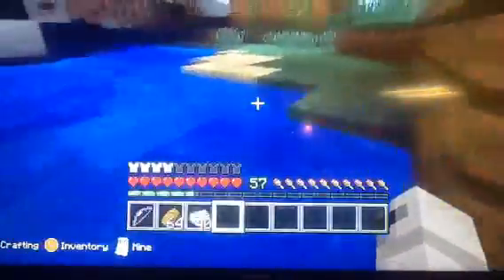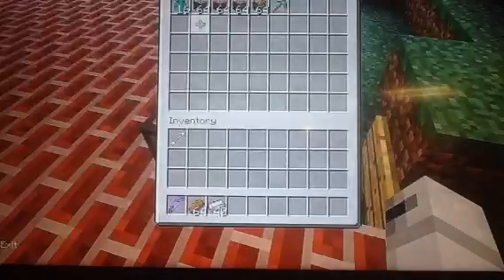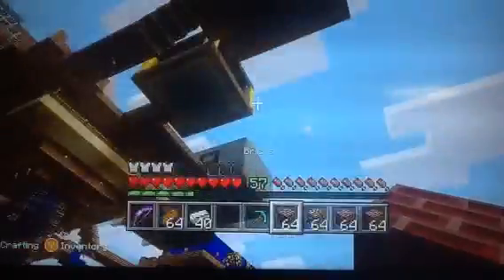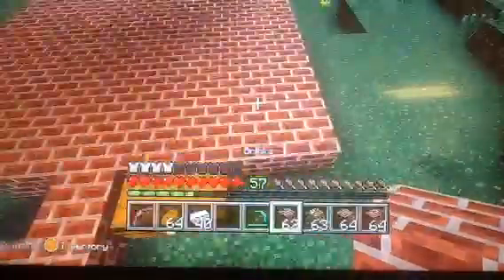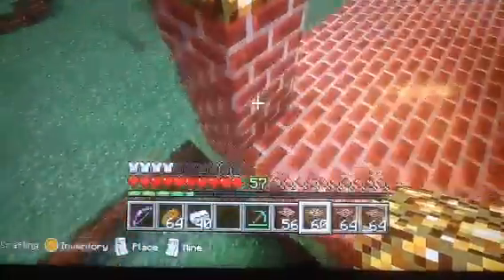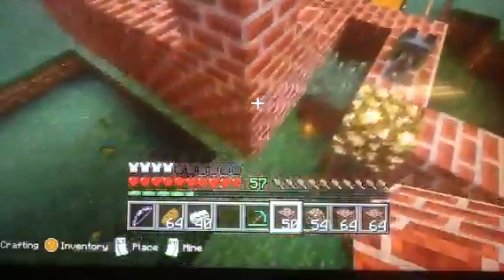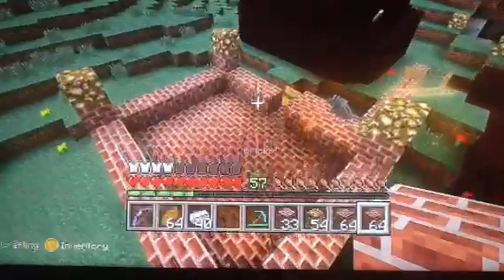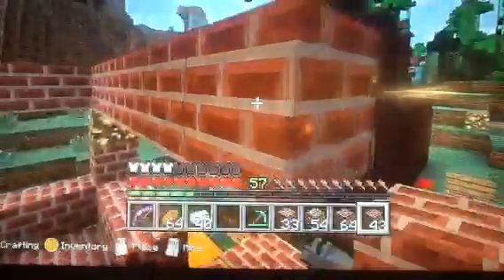Minecraft Xbox-Skyland Adventures (47) Tempest Challenge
In this episode I build a Cuckoolympics challenge where you have to defeat Tempests!